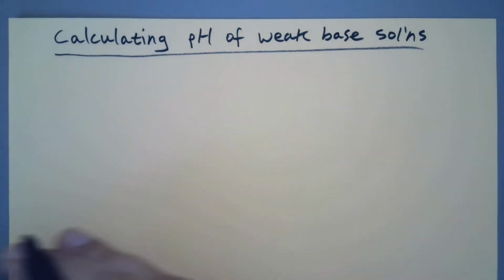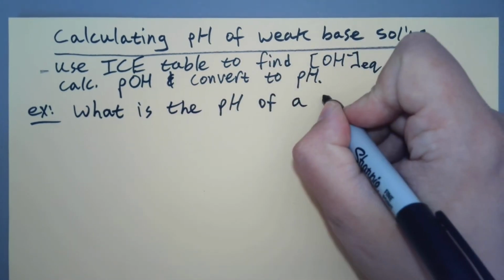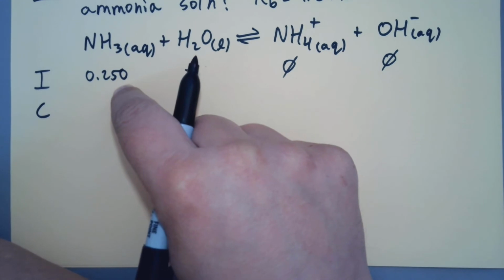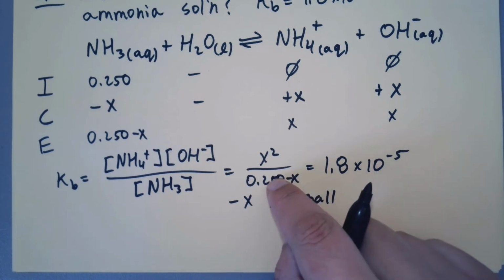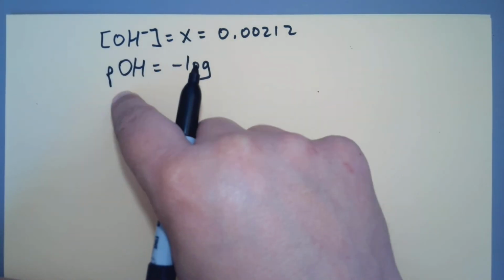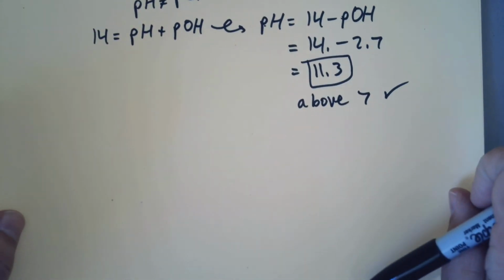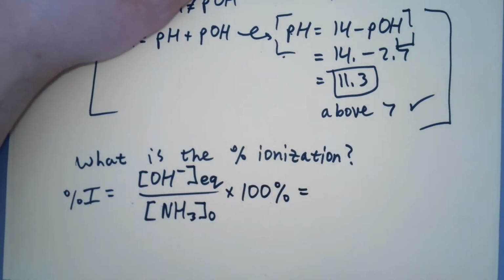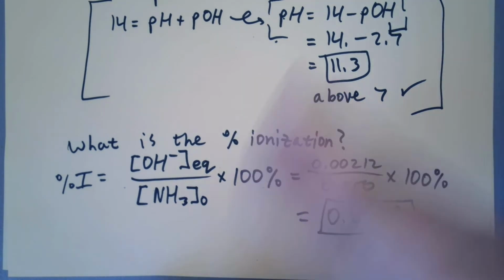CHM152 CH14pt1 6 Calculating pH of weak base solutions